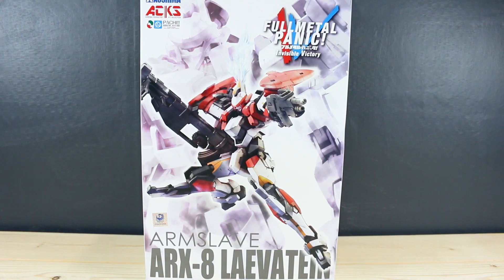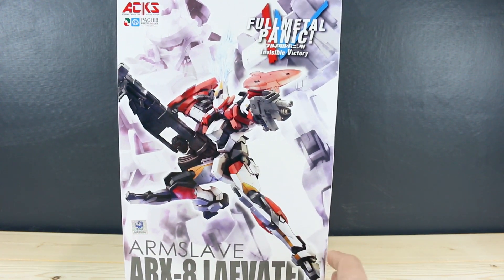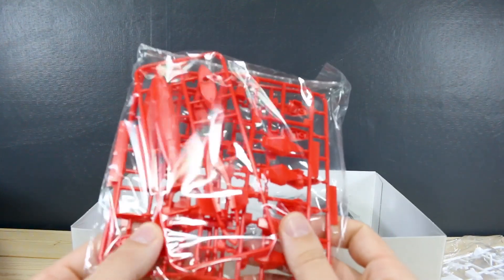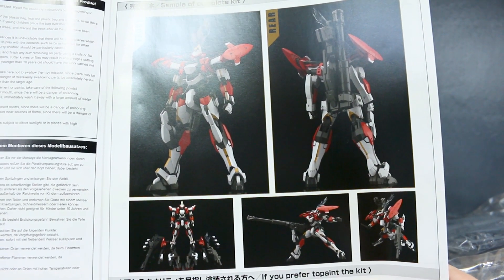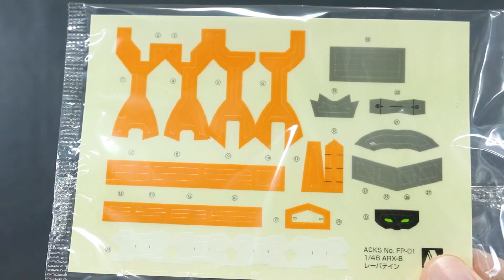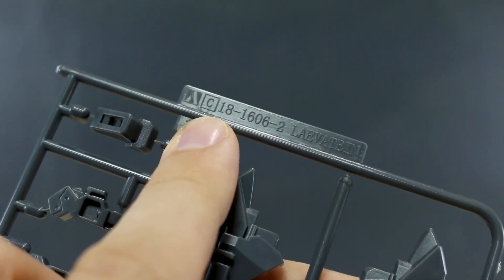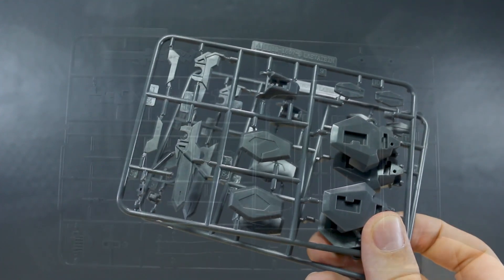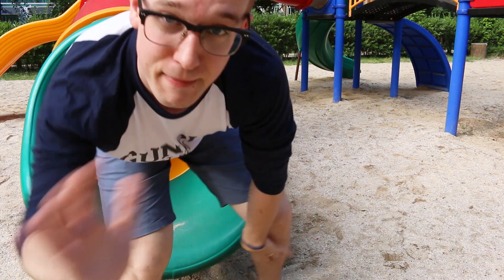1710 - Aoshima Laevatein UNBOXING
Here's the 1/48 scale Laevatein from Aoshima. Larger than Bandai's Full Metal Panic line, this thing looks pretty nice! Details, gimmicks, and weapons- let's check it out!